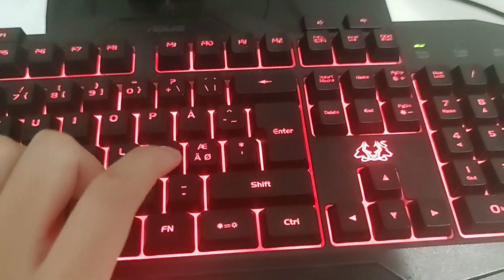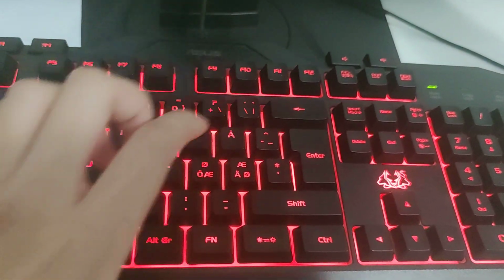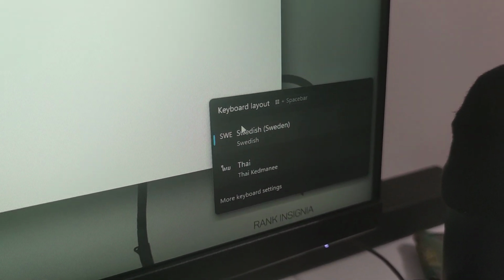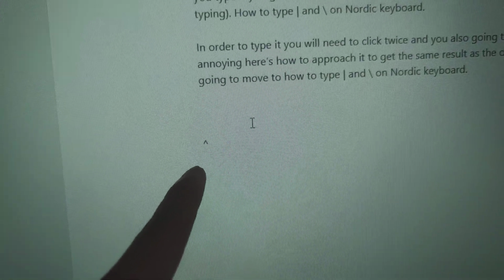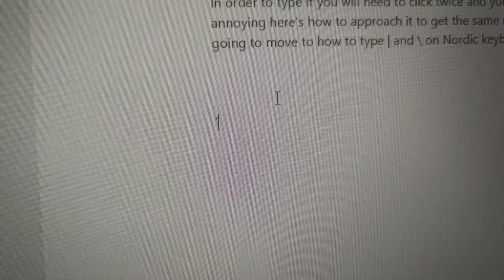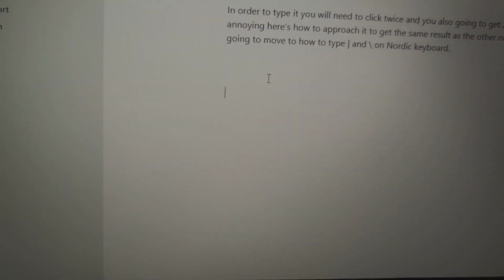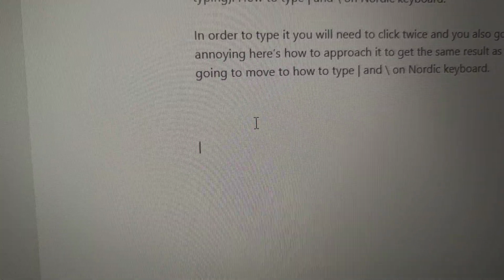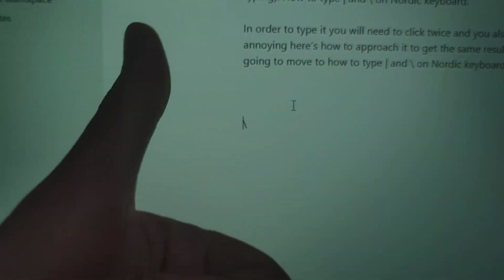Specific keys on Nordic keyboard needed to be click twice. How to type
1. Why does these specific keys (on Nordic keyboard) needed to be click twice to type. And when you type it you get two letters instead of one. This is how you can type it as normal other keys (One letter typing).

2. How to type | and \ on Nordic keyboard.

Nordic keyboard problems? How to fix